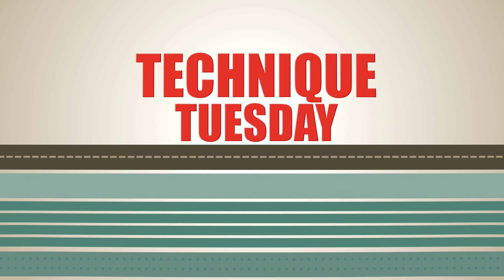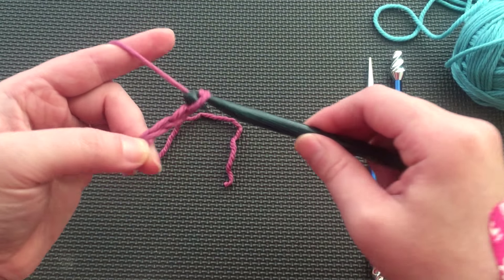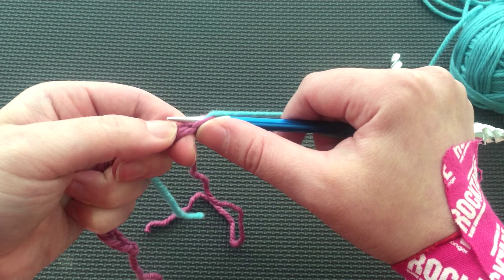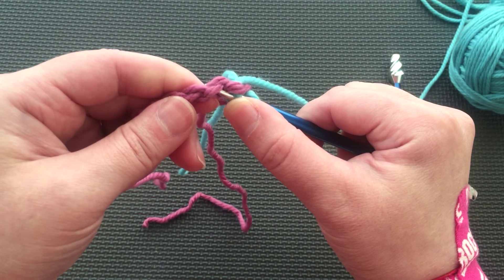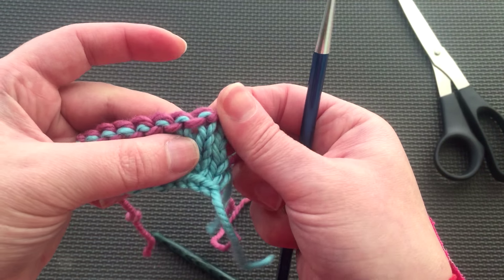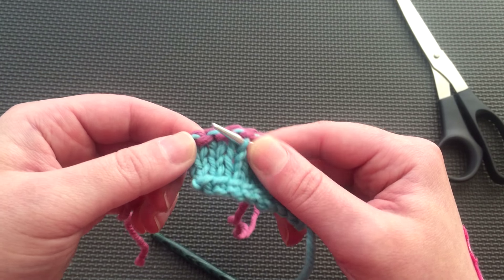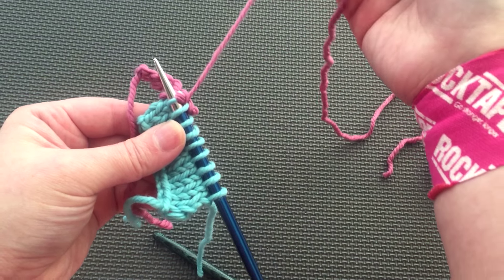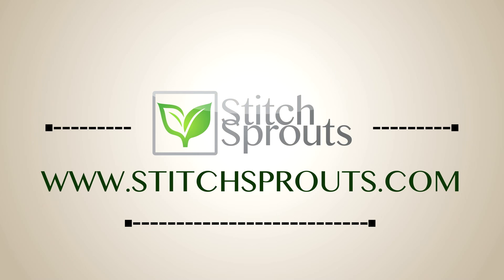Crochet Chain Provisional Cast-On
Thank you for joining us for Technique Tuesday. This week Stitch Sprouts owner Heather Zoppetti demonstrates the crochet chain provisional cast-on.

The yarn in this video is Stitch Sprouts, Crater Lake in the Wizard Island colorway.